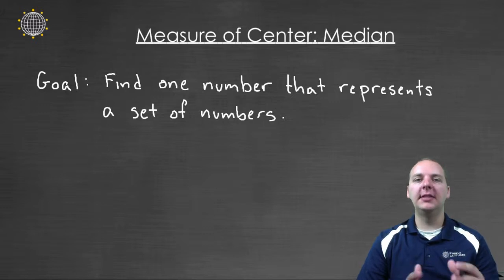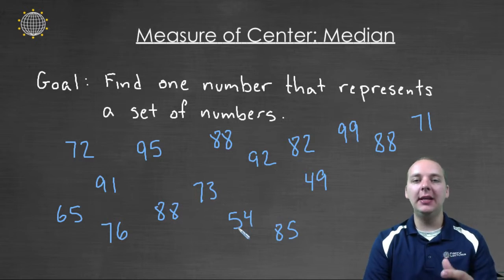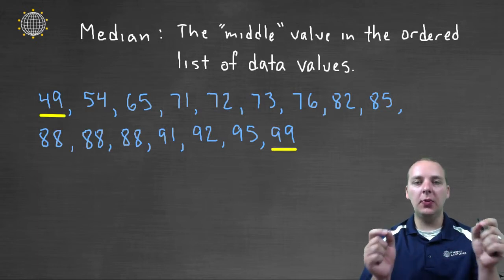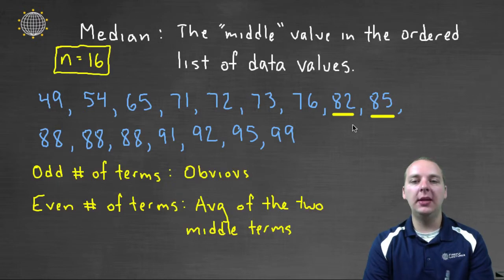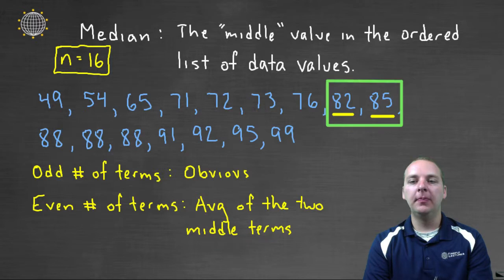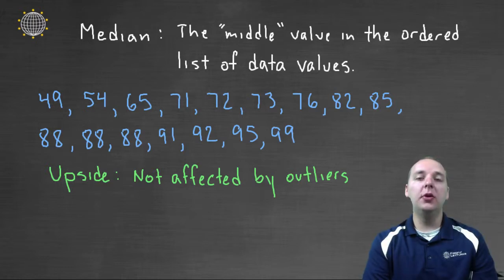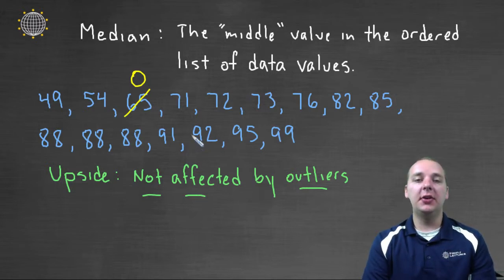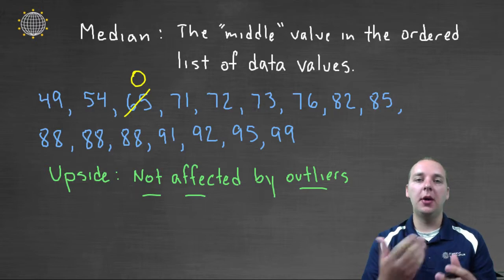Introduction to Statistical Median